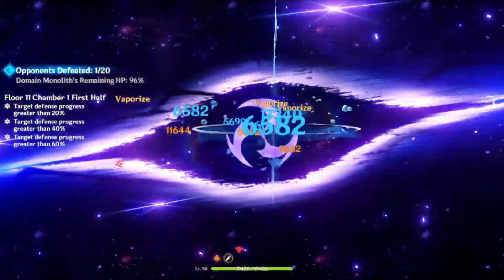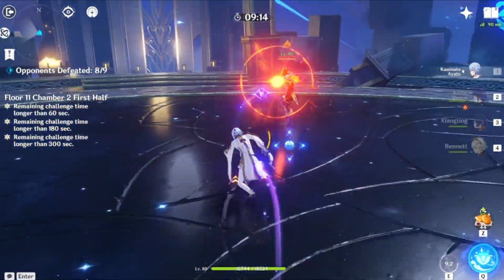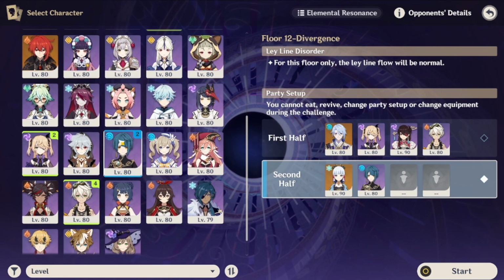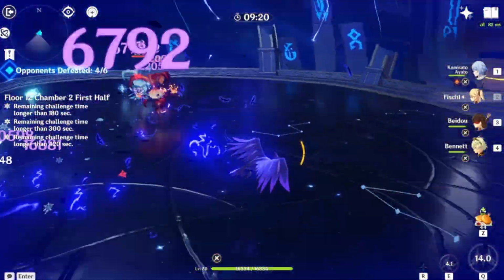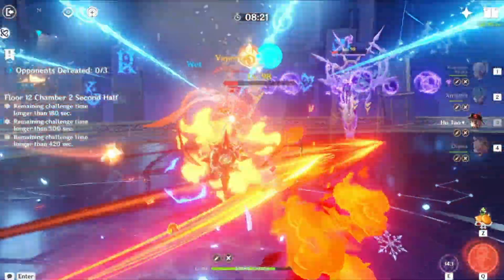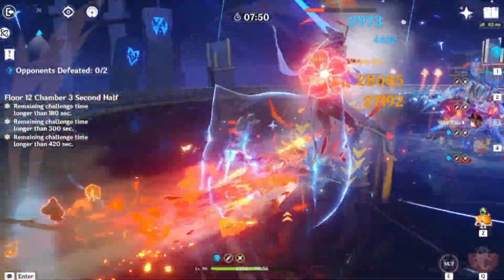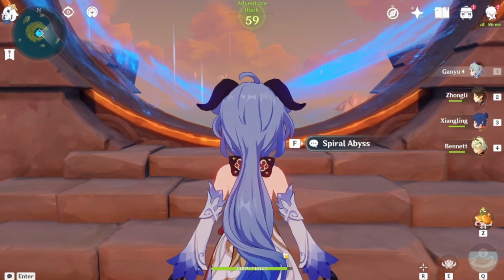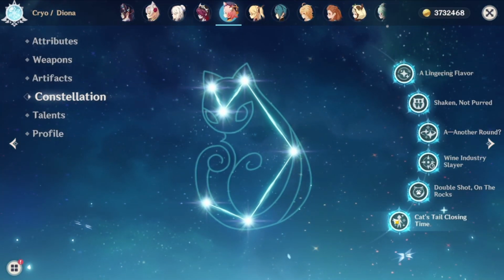2.6 Spiral Abyss (36 Stars) w/Commentary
Since 2.6 Spiral Abyss will forever stay in Genshin and there is no content currently, at least until 2.7 comes out, I decided to commentate through my run on this Spiral Abyss. I hope you guys enjoy this new style of video!